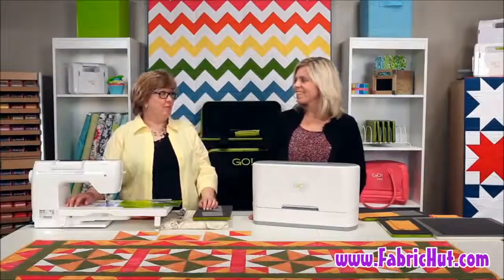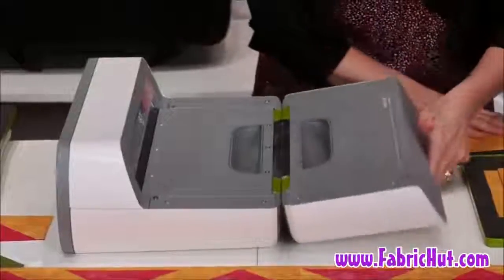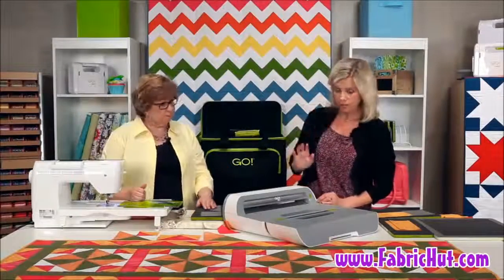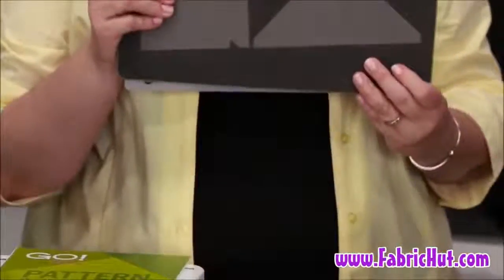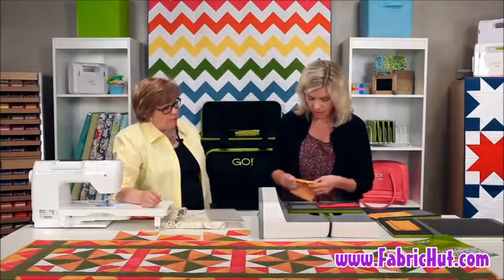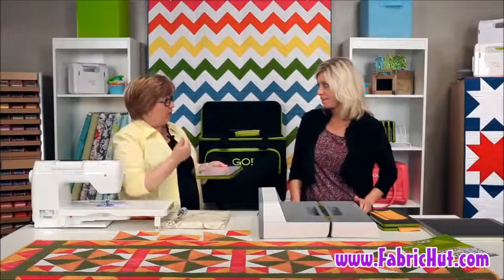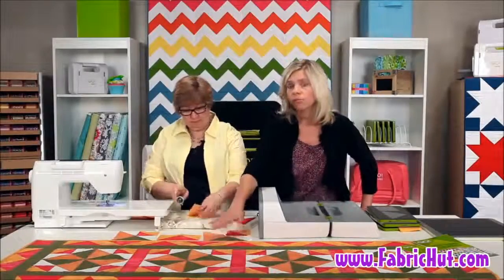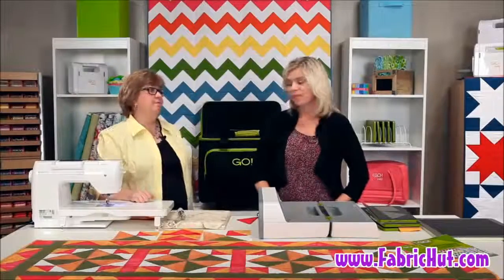Accuquilt GO! Big Electric Fabric Cutting Machine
Best video today.